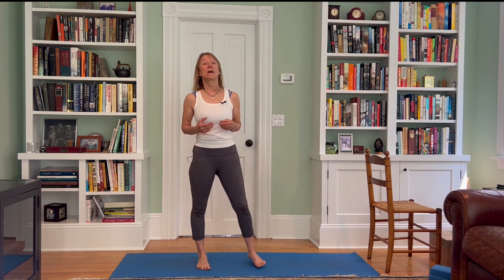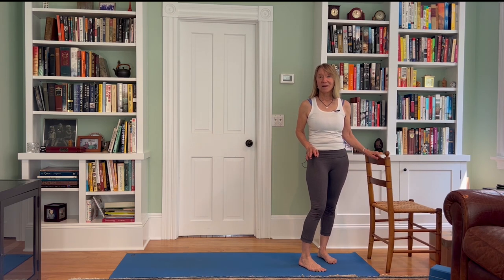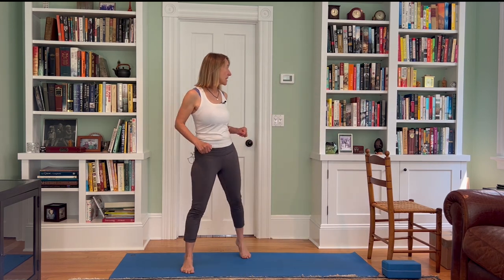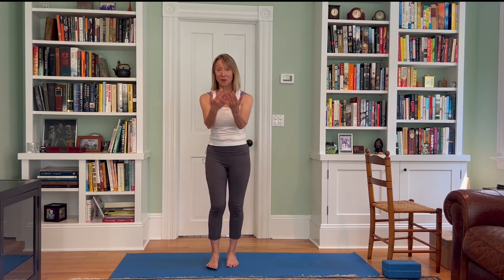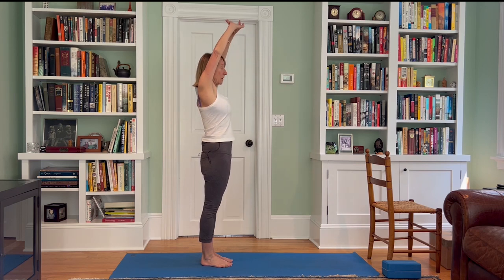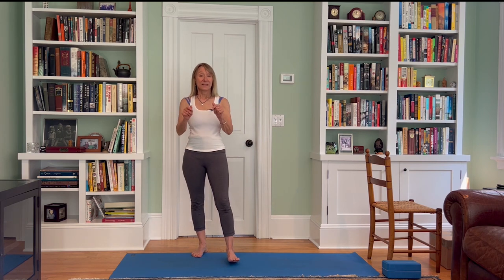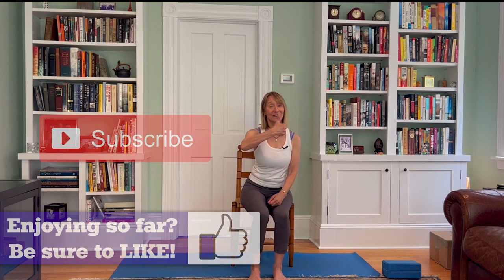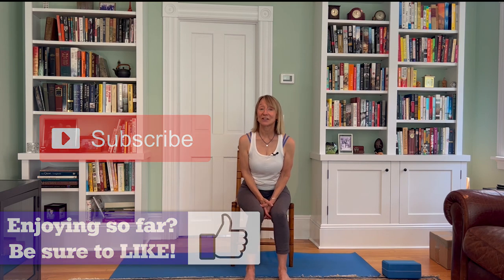Six Poses for Strong Bones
Join me for the 6 standing yoga poses (plus a bonus 7th pose for strength:  chair pose!) Dr. Loren Fishman's research has shown can help strengthen your bones when done consistently..  Safe if you have osteoporosis or osteopenia.

Sign up for my email and receive "My Story" how I increased my bone density.

Are you a member of The Strong Bones Challenge private facebook group?
A support group for like-minded women from around the globe.

Curious about working privately with me to develop your own Bone Strengthening Program?  I offer 1:1 Coaching sessions and would love to support you in your Strong Bones Journey.

Whether you are new to yoga, a seasoned practitioner, in great shape or dealing with physical limitations;  you’ve come to the right place. My creative blend of yoga and functional strengthening movement will challenge everyone but is doable for anyone.